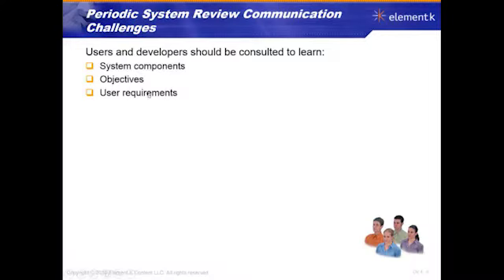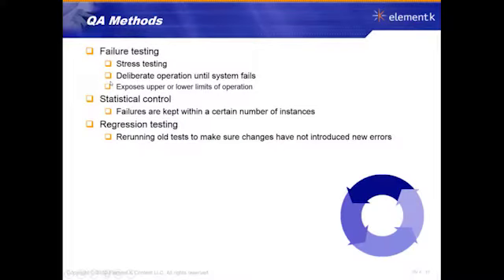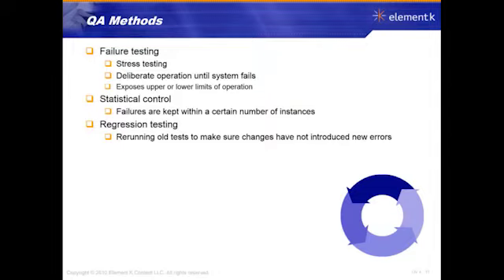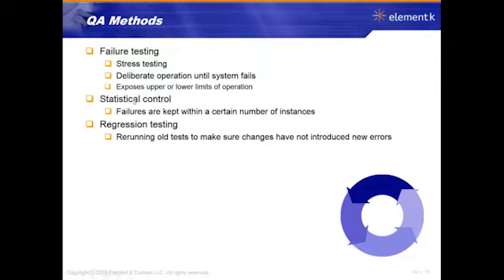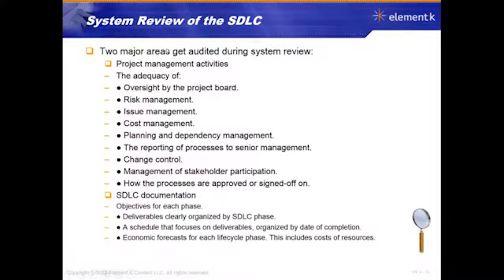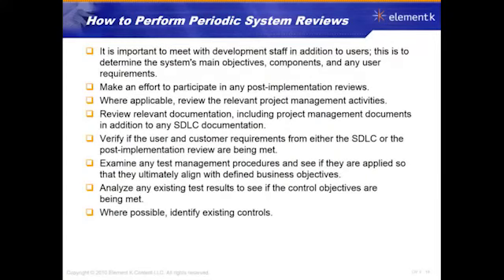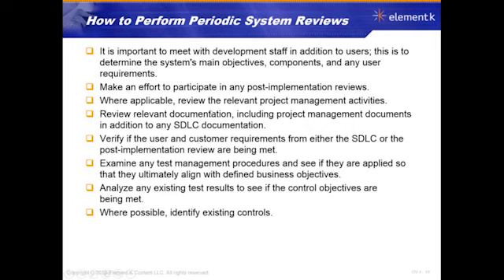ISACA CISA LESSON 4 - 3 Periodic Review